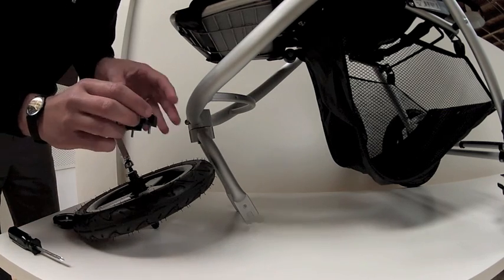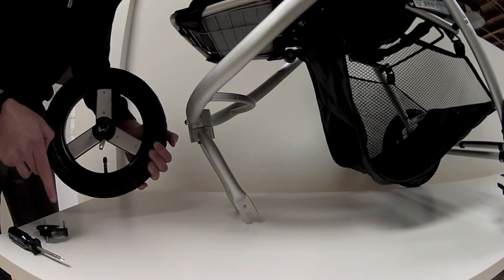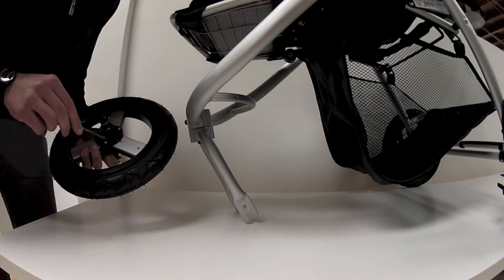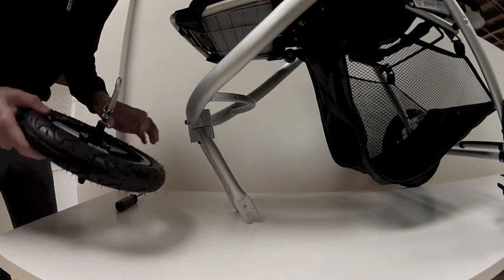Installing the Indie & Indie Twin Front Wheel Retrofit Kit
At Bumbleride, safety is our number one priority, and honest communication is at the very core of our foundation.

We have identified a safety concern affecting a small percentage of our customers (0.1%) regarding the front wheels of certain Indie and Indie Twin models. We've learned that there is a possibility that the front wheel can crack or break at the central axle hub, resulting in a potential tipping and fall hazard. In conjunction with the Consumer Product Safety Commission and Health Canada, we are working diligently to resolve this issue immediately.

If you own a Bumbleride Indie or Indie Twin manufactured between January 2009 and August 2011, please discontinue use of your stroller and register for your repair kit